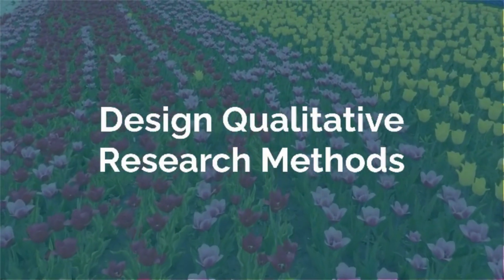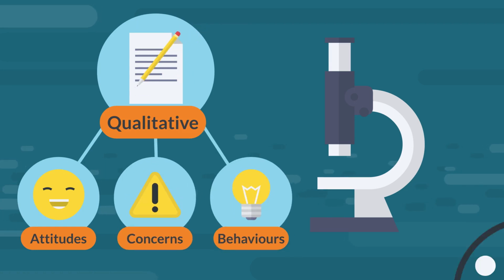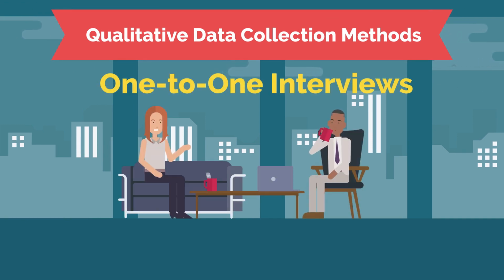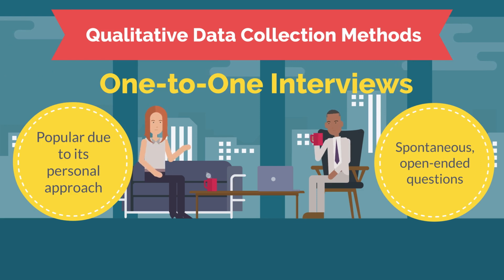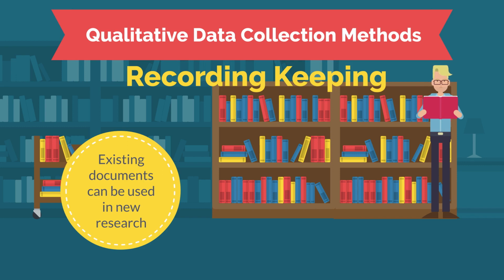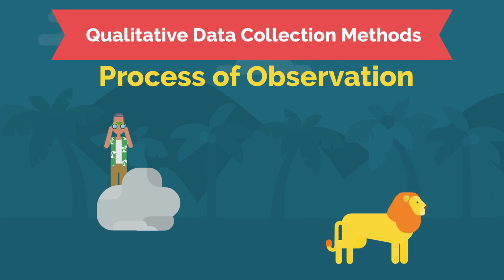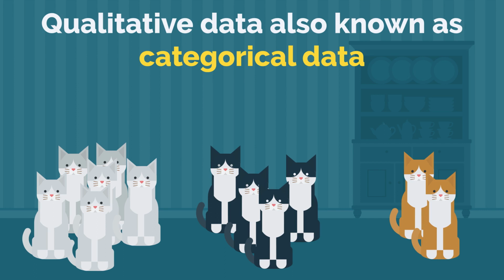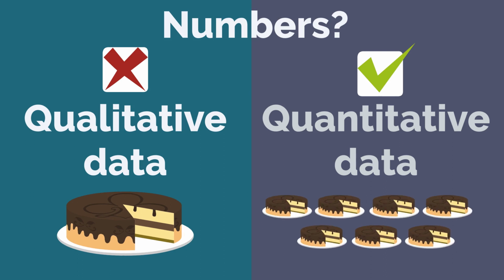Design Qualitative Research Methods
Copyright Eduworks Resources 2021